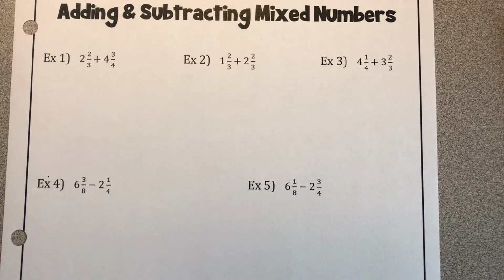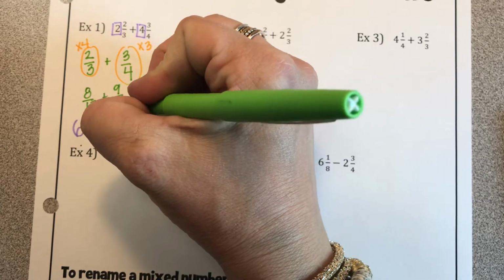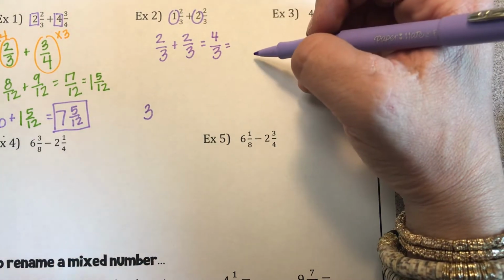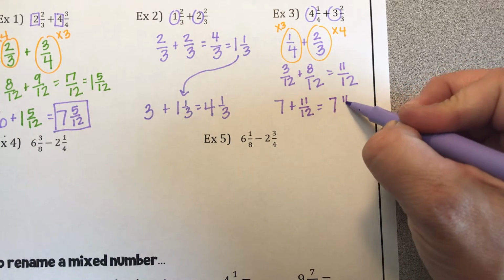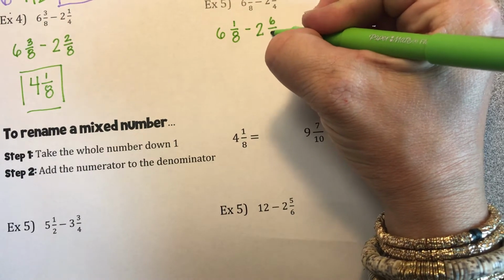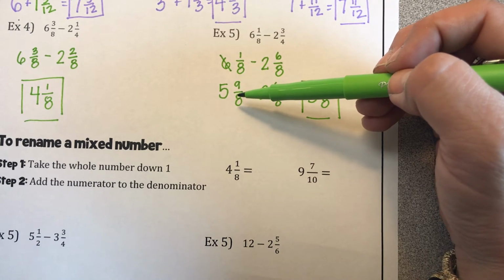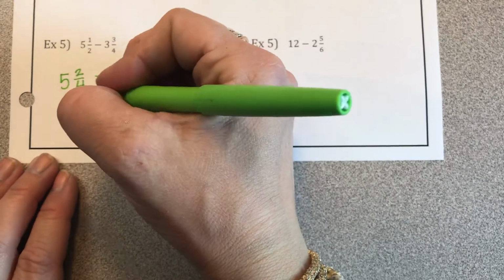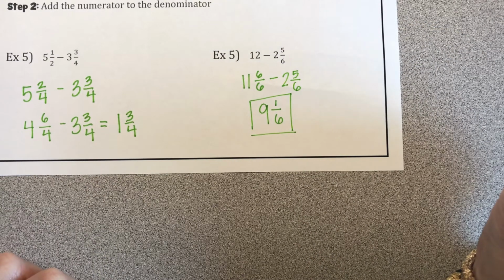Adding and subtracting mixed numbers